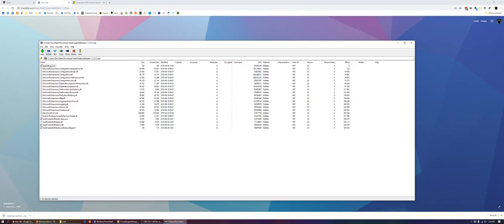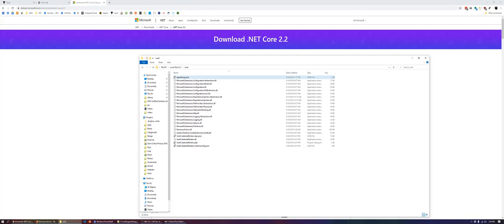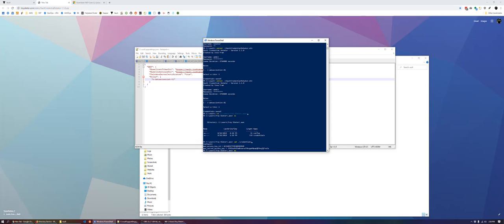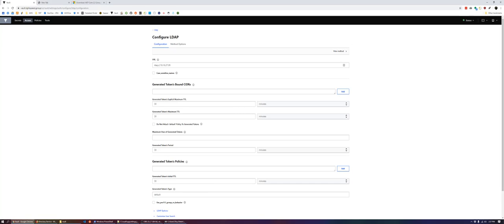Using the Vault Credential Rotator Tool